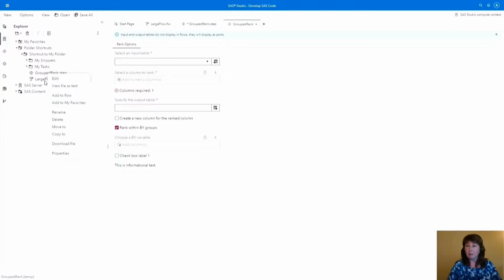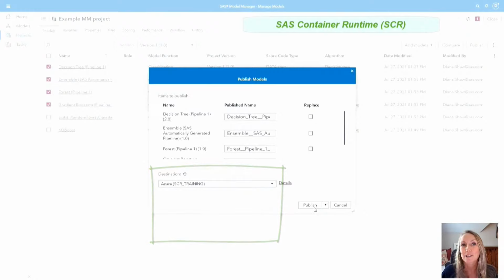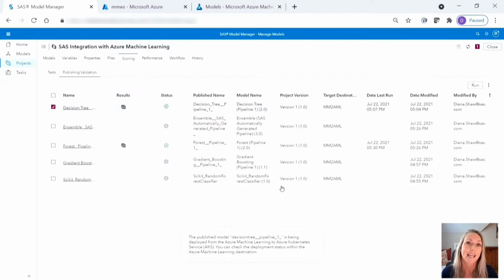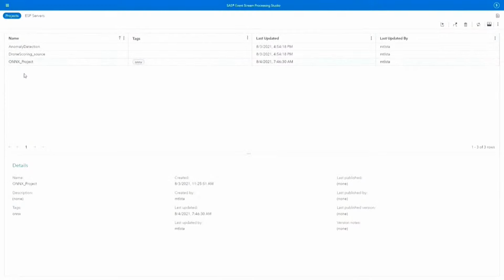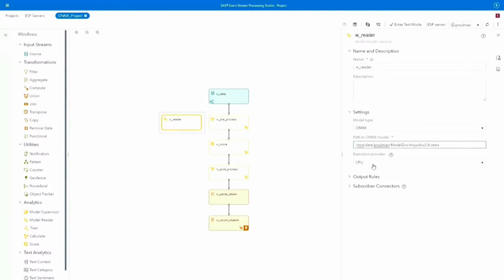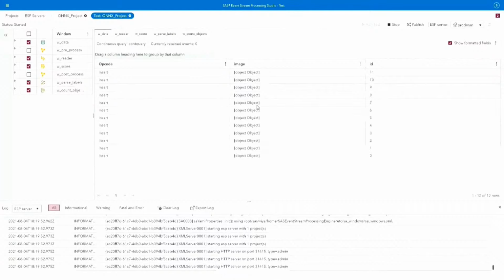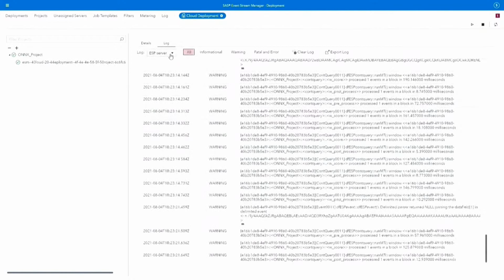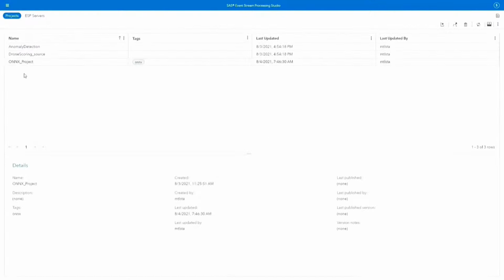Chatbots in Microsoft Teams, Real-time Object Detection on Docker | SAS Viya 2021.1.3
This show will cover updates in SAS Viya 2021.1.3 across DataOps, artificial intelligence and ModelOps. Learn about new capabilities in SAS Studio for designing custom steps and how to use SAS Conversation Designer to increase productivity through chatbots that are integrated into Microsoft Teams. See how SAS models deploy into a container that can run on Microsoft Azure, Amazon Web Services (AWS) or Google Cloud Platform (GCP), and catch up on new updates in SAS Model Studio. We’ll also cover exciting updates on the integration of ONNX Runtime with SAS Event Stream Processing on a Tiny YOLOv2 model – configured on Docker.

Rundown
◉ The Custom Step Designer in SAS Studio enables you to drag and drop UI controls to create a custom front end to your code to share with others.
◉ Text mining nodes in an automatically generated pipeline enable information from unstructured data to be used in predictive models. They also increase control over filtering terms and synonym lists for text parsing. Plus, you can create reports in pdf format to share insights with anyone outside of a SAS environment.
◉ This community article tells you how to use the text mining node in SAS Model Studio
◉ Increase productivity with a chatbot right in Microsoft Teams, powered by a connector from SAS that surfaces easy-to-deploy chatbots for interaction across the organization.
◉ Deploy SAS models in a container that can run on Azure, GCP or AWS, and publish SAS or Python models to Azure Machine Learning – all of which can be integrated into Microsoft applications like Power BI.

Chapters
00:00 – Welcome
01:48 – The Rundown
02:01 – SAS Studio
02:47 – SAS Visual Data Mining and Machine Learning
03:34 – SAS Conversation Designer
05:18 – SAS Model Manager
07:51 – SAS Release Talk – integration of ONNX Runtime with SAS Event Stream Processing

Release Talk
Learn about ONNX, an accelerator for machine learning models, and how to use integration of ONNX Runtime with SAS Event Stream Processing on a Tiny YOLOv2 model, a real-time object detection network. See object detection configured on Docker in action from actions in a visual pipeline to testing and running SAS Event Stream Processing and SAS Event Stream Manager. This is a great way to identify and monitor real-time actions across industry applications, including keeping employees safe and ensuring compliance with COVID protocols or safety protocols.